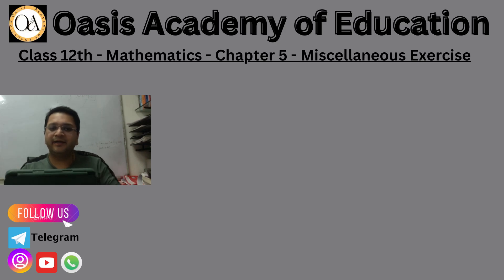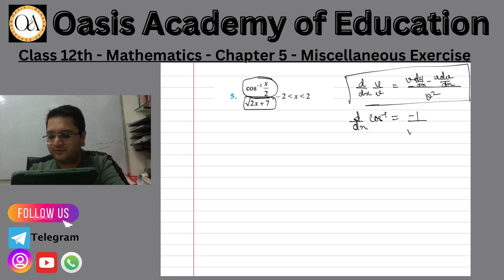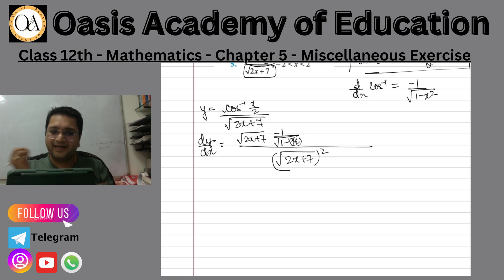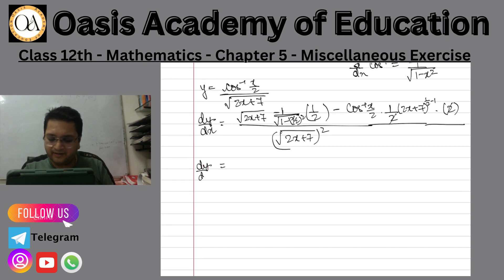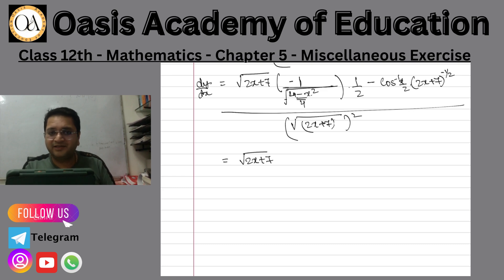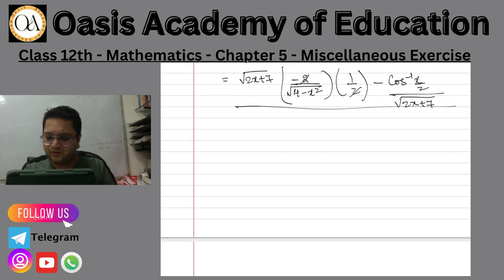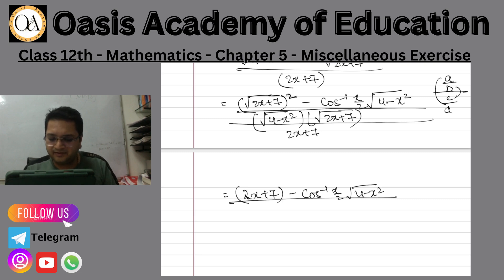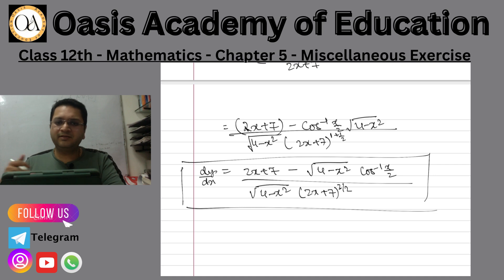Class 12th - Maths - Ch 5 - Continuity and Differentiability - Misc Ex Q5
Class 12th - Maths - Ch 5 -  - Misc Ex Q5
Class 12th - Continuity and Differentiability
Miscellaneous Exercise
Question - 5